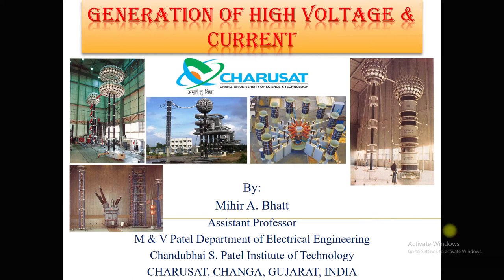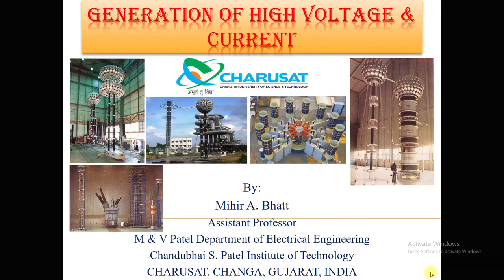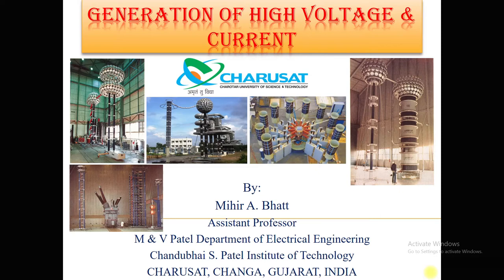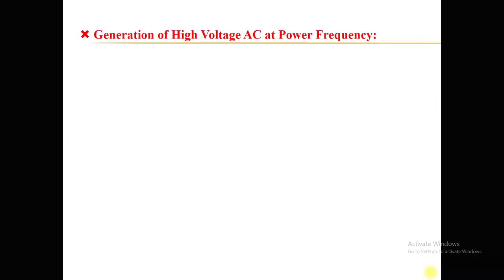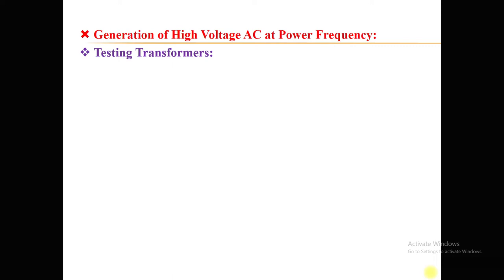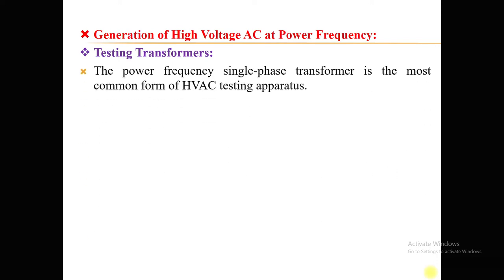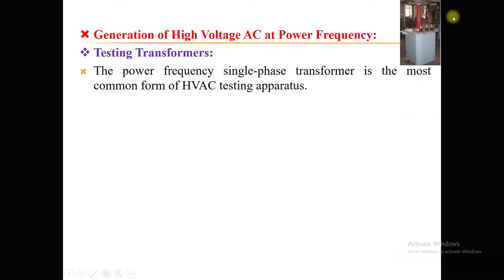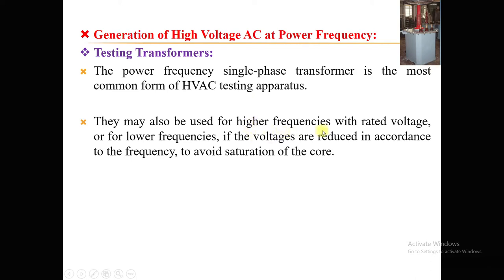Generation of Power Frequency High Voltage AC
1. Testing Transformer
2. Cascade Transformer
3. Resonant Transformer